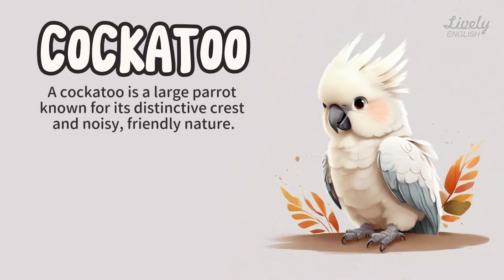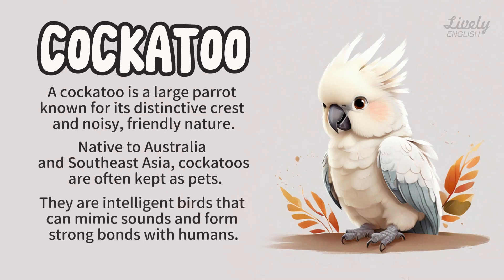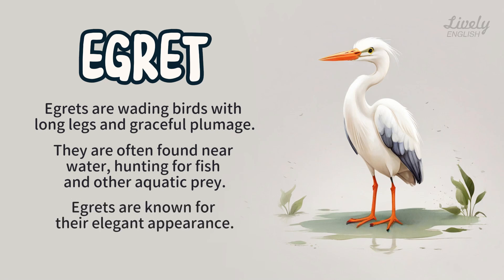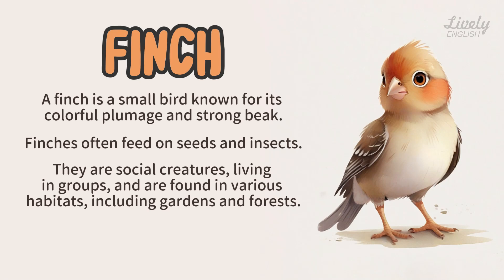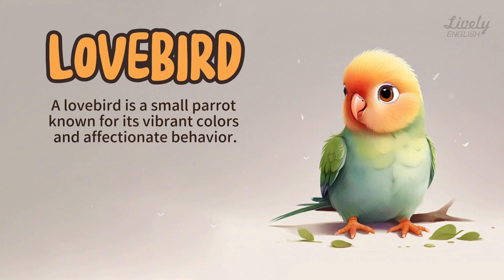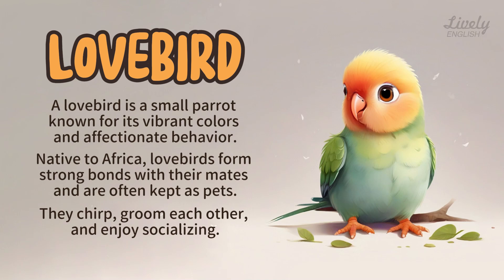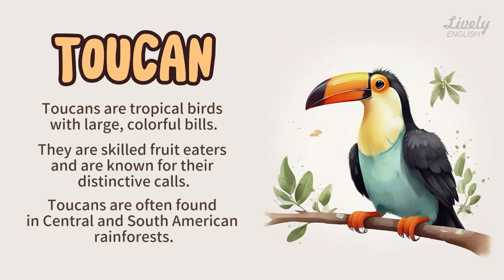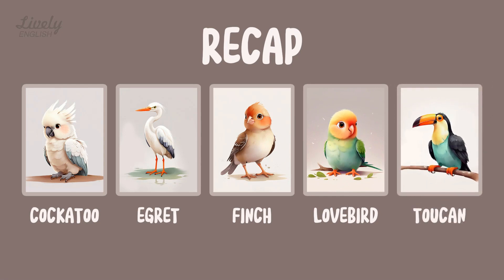Names of Birds in English! #5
🐤 Embark on an avian adventure to boost your English skills! 🌼 Dive into bird vocabulary with vibrant pictures and practice listening comprehension. Perfect for learners of all ages and levels.